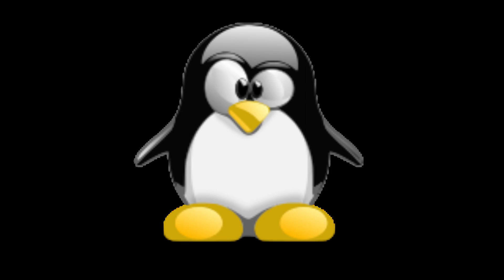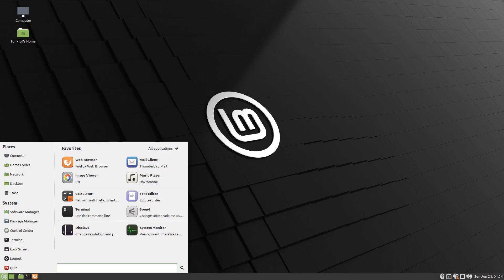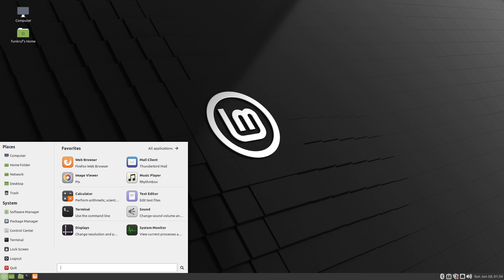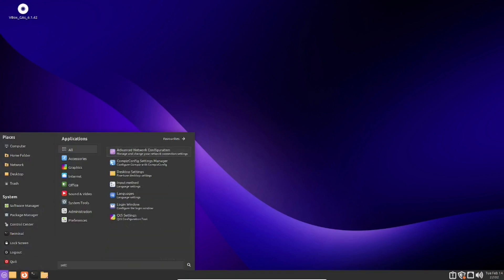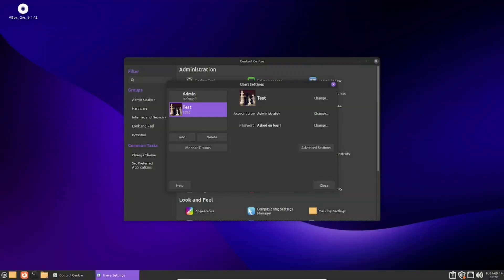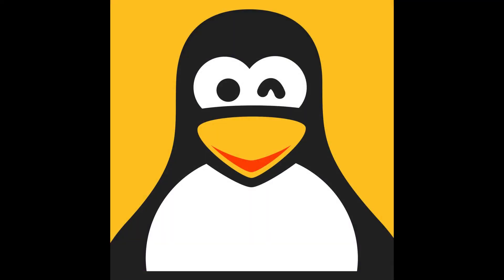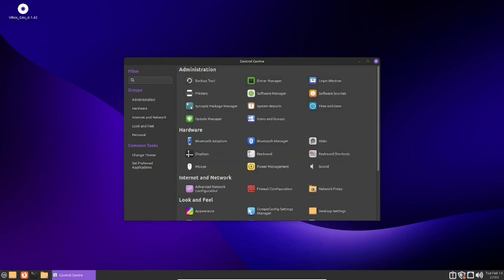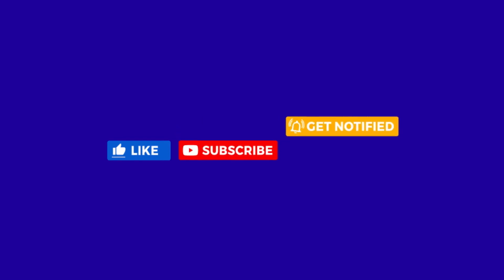How to add another user account in Linux Mint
In this video, I show you how to add a separate user account in Linux Mint. This should work with 21.1 'Vera', and 21 'Vanessa'.